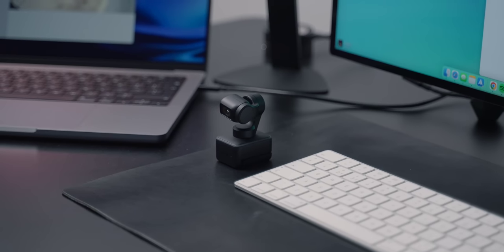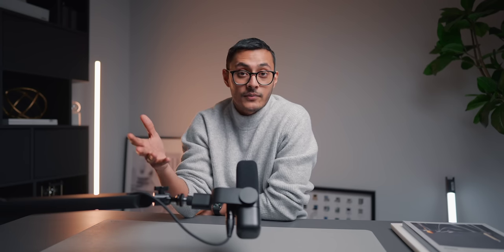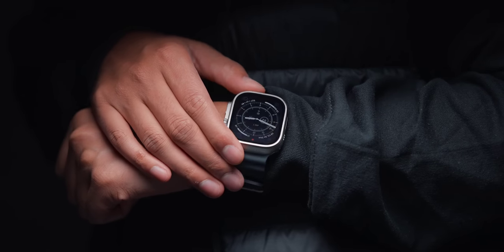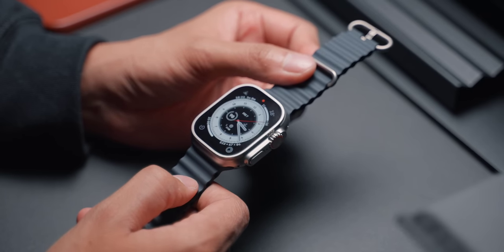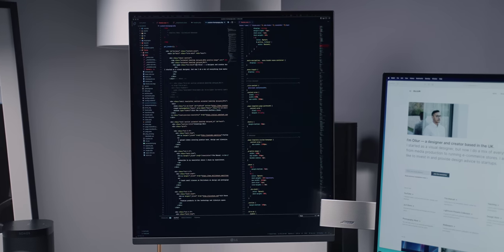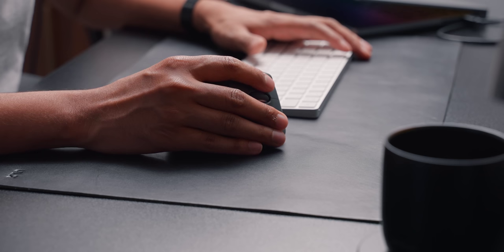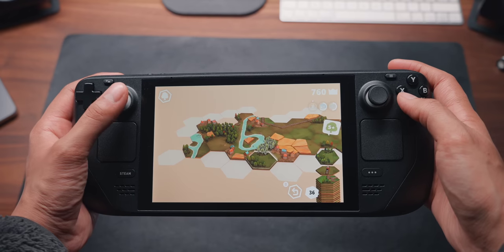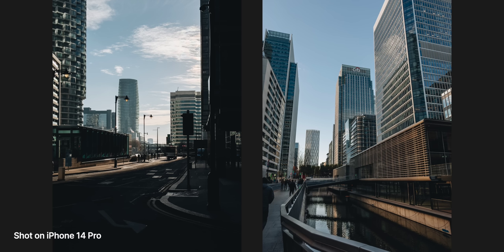My Favourite Tech & Gear of 2022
Logi Blue Sona
Apple Watch Ultra
LG DualUp
Logi Lift Mouse
iPhone 14 Pro